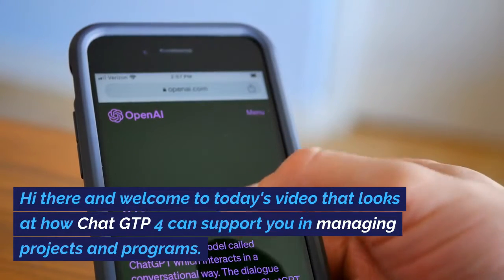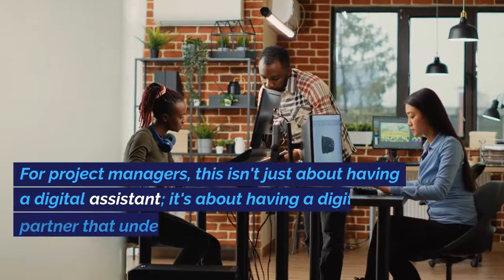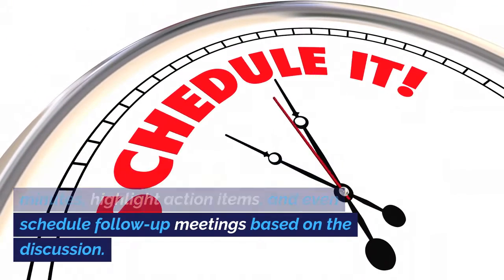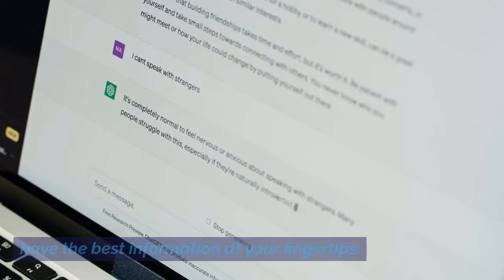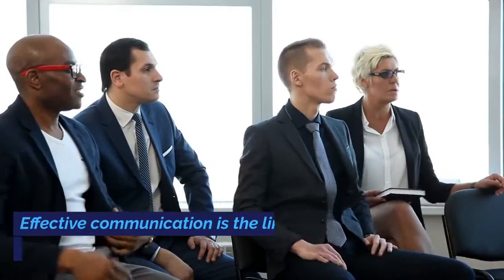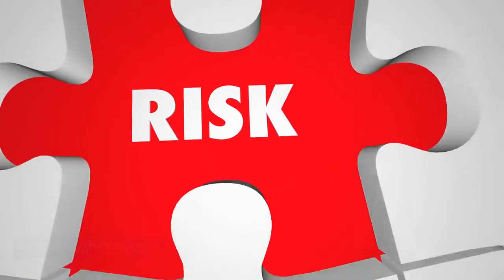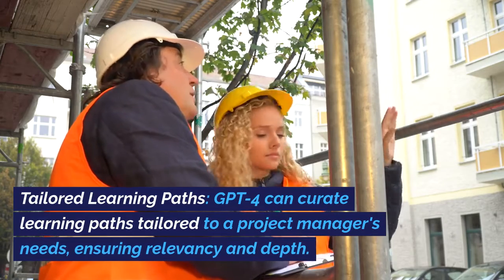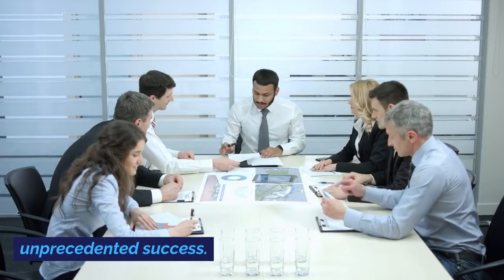How Chat GPT-4 Can Revolutionize Project Management | Deep Dive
Welcome to our comprehensive guide on leveraging the power of Chat GPT-4 for project management. In this video, we explore the myriad ways in which this groundbreaking AI by OpenAI can transform your project management experience.

🔍 What's Inside:

Introduction to the marvel that is Chat GPT-4.
Automating tasks: From document generation to meeting assistance.
Information at your fingertips: Efficient research and knowledge base creation.
Decision-making made easier with scenario analysis and stakeholder management tips.
Enhancing team communication: Drafting, feedback analysis, and training.
Risk management: Predictive analysis, mitigation strategies, and transparent communication.
Continuous learning: Tailored paths, workshop assistance, and certification guidance.
🌐 Stay Updated: The world of project management is dynamic. With tools like Chat GPT-4, you're not just staying afloat; you're soaring. Dive in to discover how!

Drop your thoughts and questions in the comments below!